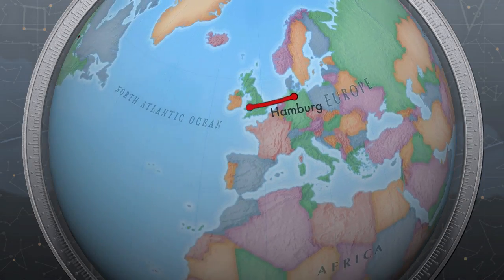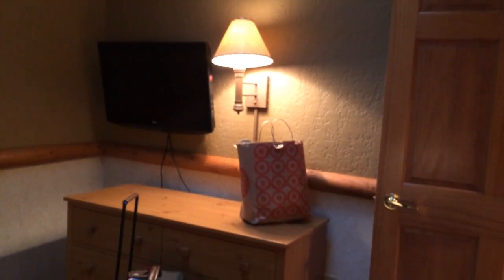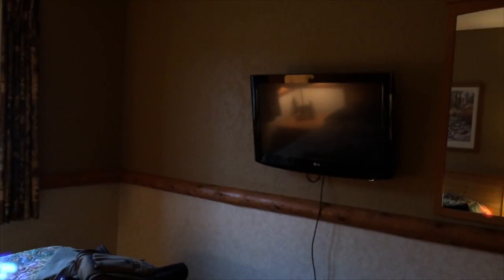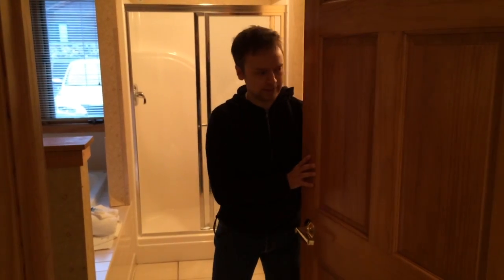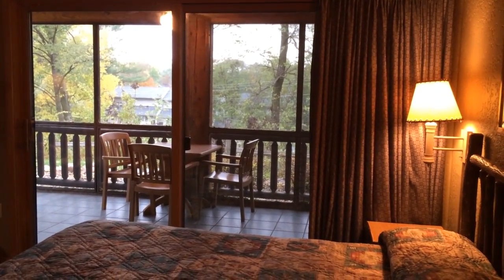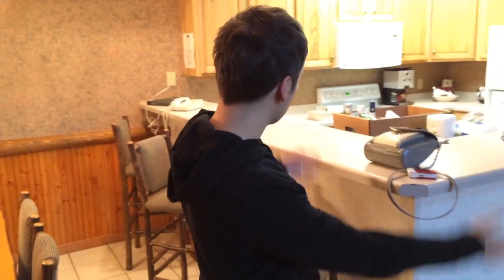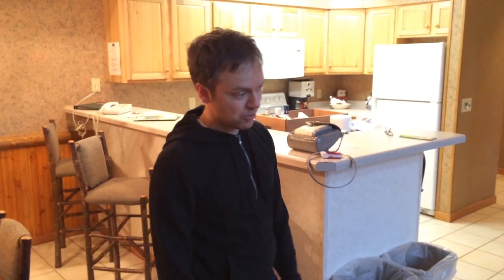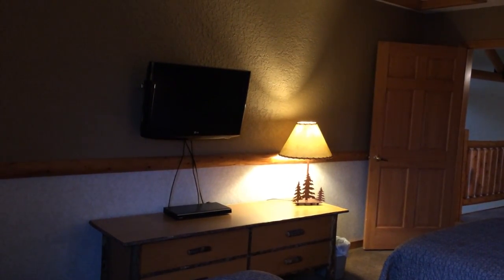Wilderness Resort Condo Wisconsin Dells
The Wilderness Resort in Wisconsin Dells is a huge complex of inter-connected hotels and indoor/outdoor waterparks.  The condos are the largest and most comfortable accommodations available, and if you split the cost between several families, they are unbelievably affordable!  Great value for money.